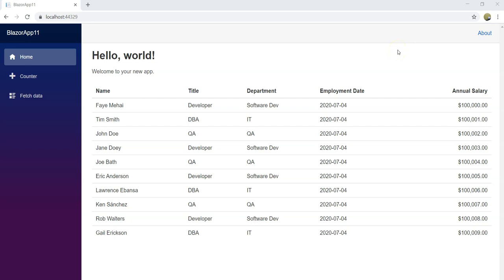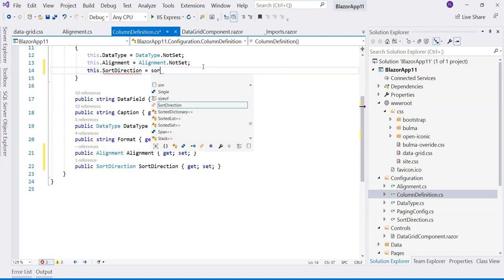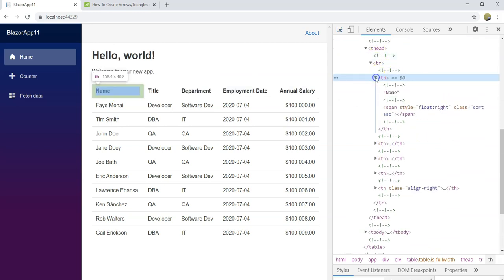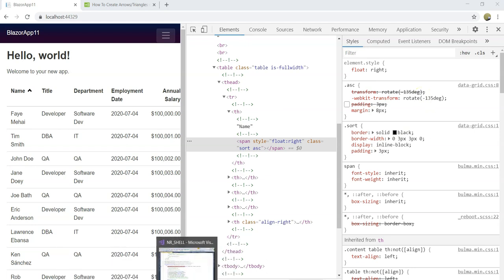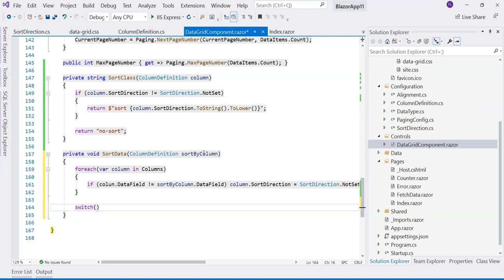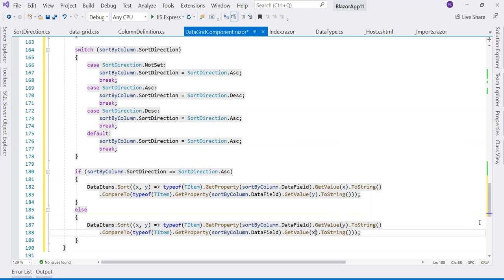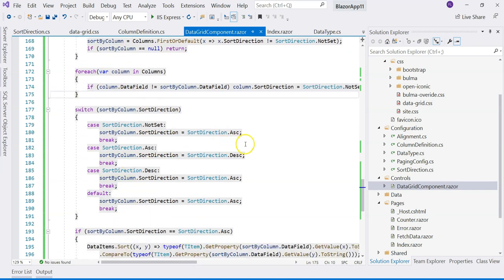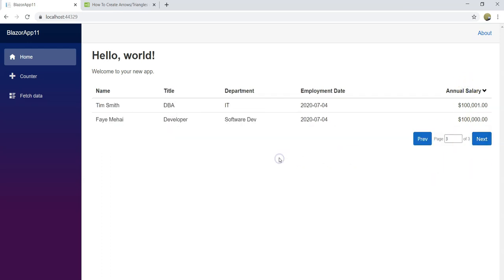Blazor Tutorial - Ep22 - Sorting for DataGrid